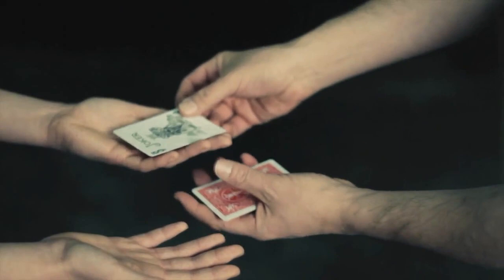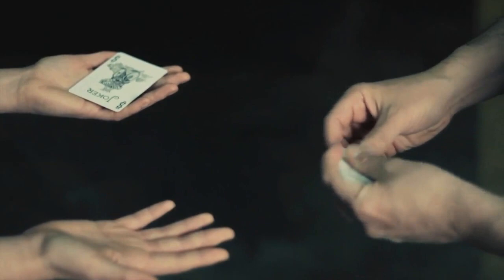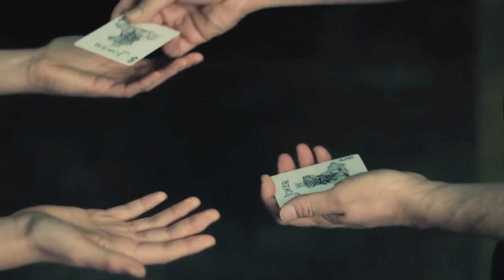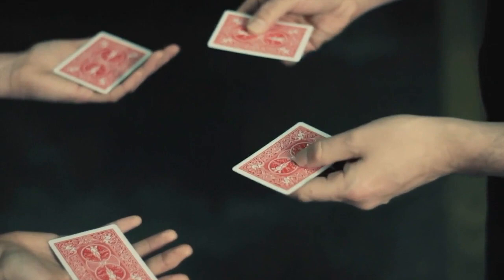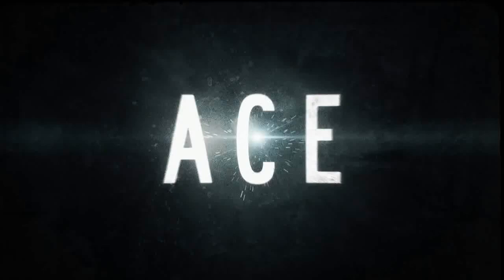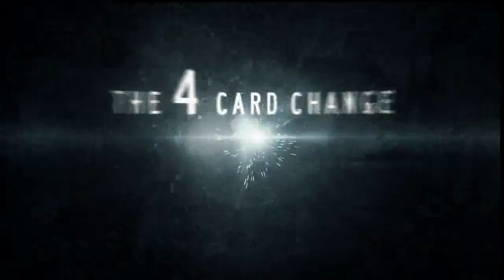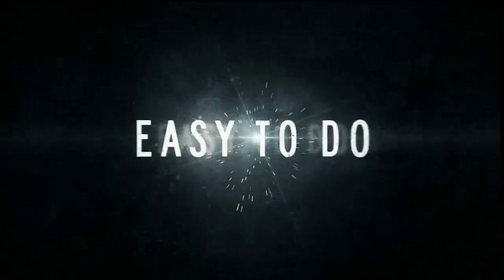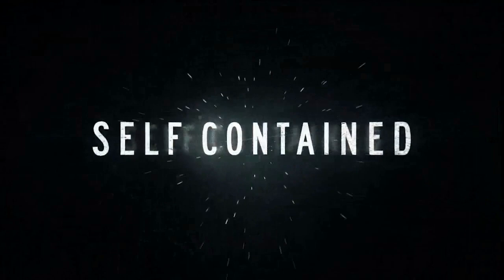ACE by Richard Sanders | OFFICIAL TRAILER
- Cards and Online Instructions -

A disturbingly clean 4 card change that happens in the spectator's own hands!

Effect:
2 jokers are cleanly placed int the spectator's hands and two jokers are placed into your hands; by simply touching your jokers to theirs, all the cards change to aces.

Ace combines easy sleight of hand with a devious gimmick. Ace is not a simple packet trick, it's a diabolical card change system that happens in the spectator's own hands. The instructional video is jam packed with intense training for 6 powerful routines, ideas and concepts, plus all the inside information on how to turn this into a true miracle. In addition to the video training you will also receive the custom cards and gimmick.

Features:
6 killer routines
Use any back design
Instant reset
Psychology and pro tips
Live performances

Includes:
60 minute online, training video instructions
Custom cards and gimmick